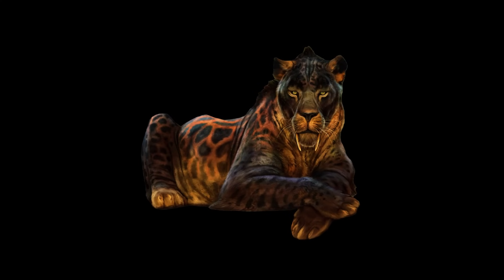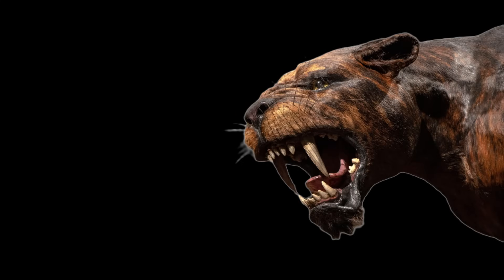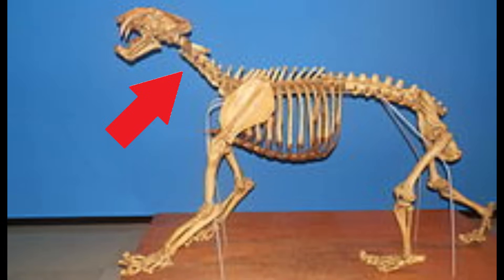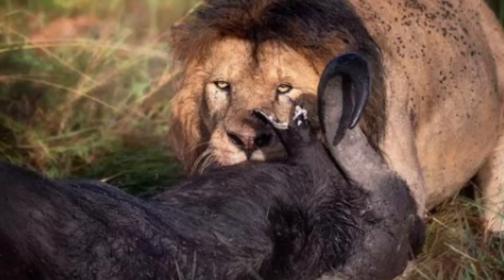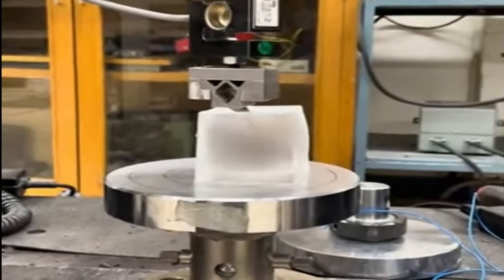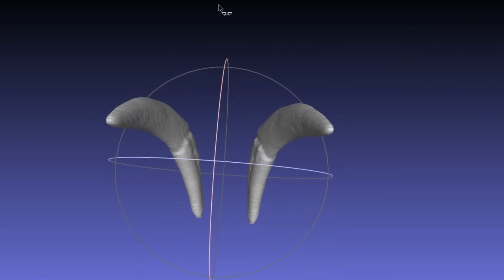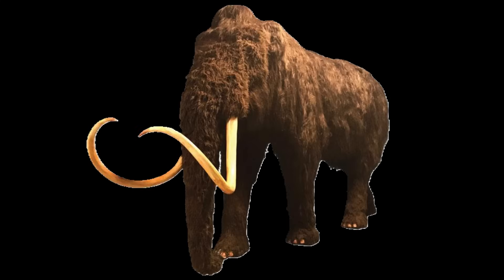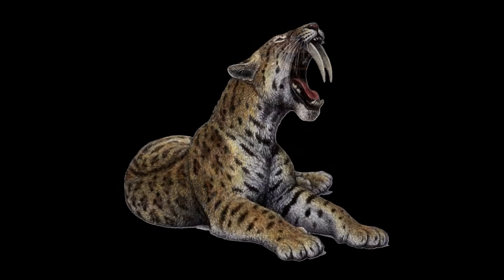Why no sabertooths today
The sabertooth super predator design package evolves, goes extinct, and evolves again. Over and over. Can the very latest research tell us why? Prof Steve Wroe explains.